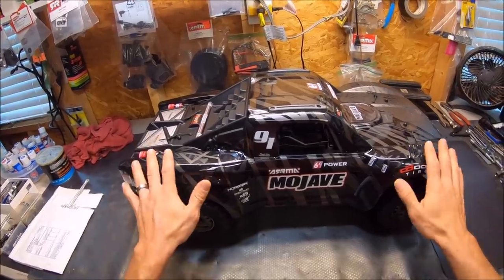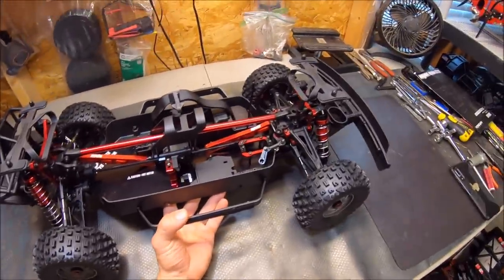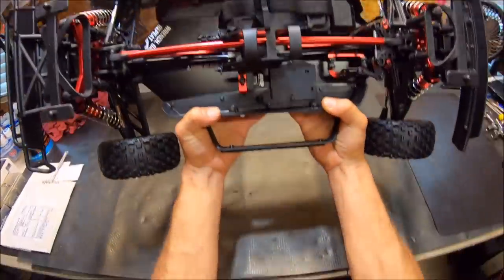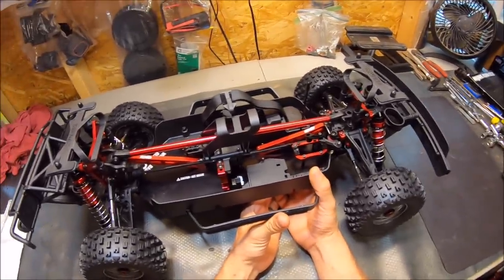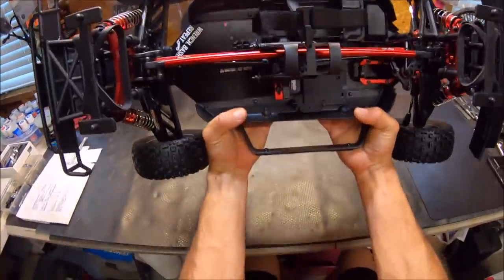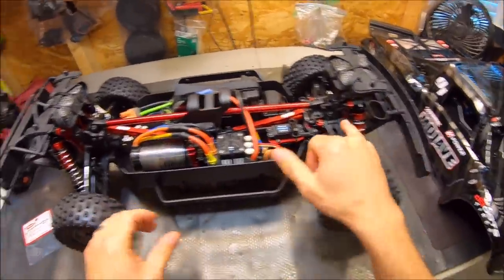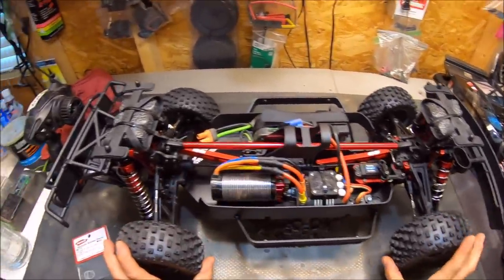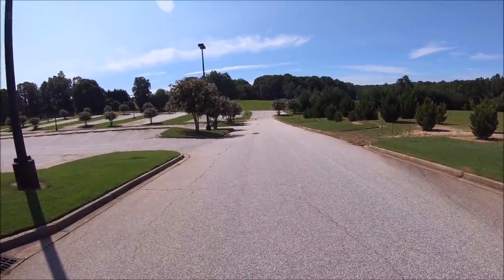NEW Arrma Mojave EXB "EXTREME BASH" roller. First look, Tips and Teaser!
This is the new Arrma Mojave EXB Extreme bash roller. Absolutely killer to have another option in the EXB lineup! All the 7075 parts look totally stunning and overall styling is amazing as usual! I installed a Hobbystar 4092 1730kv, 23 tooth pinion and Max 6 ESC. The rig definitely has lots of power and the EXB upgrades and durability to stand behind it! I ended up going 725 cst in the rear shocks after the test run since the truck is pretty weighted down with beefier electronics. The Mojave is one of my favorite trucks to just rip around and takes on any terrain! HUGE shout out to Arrma and Horizon hobby for the opportunity!